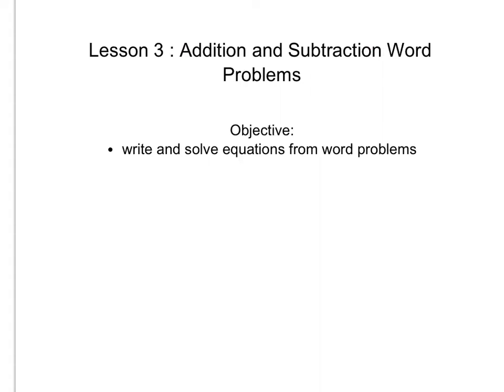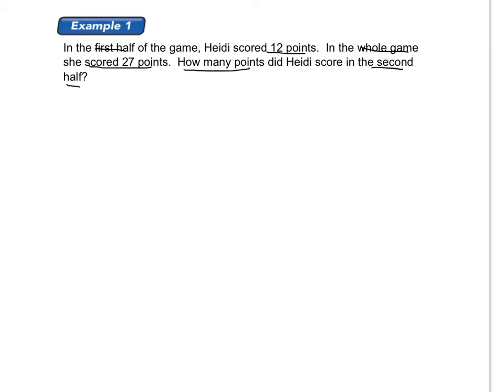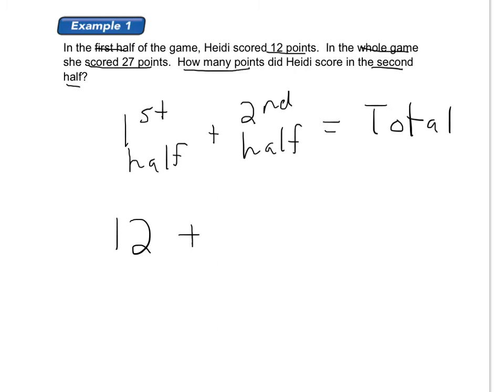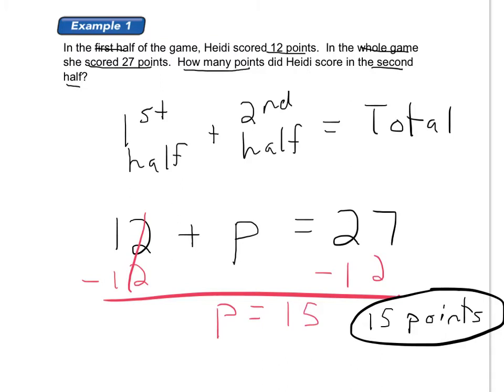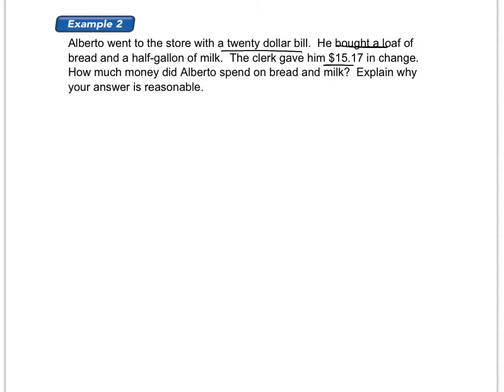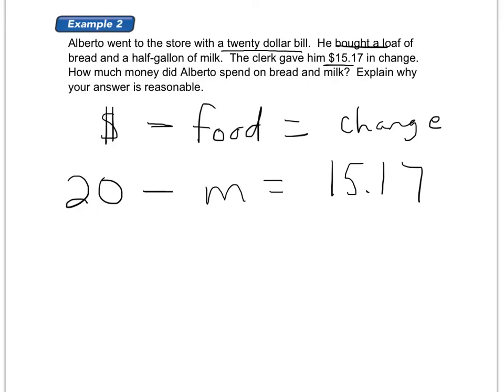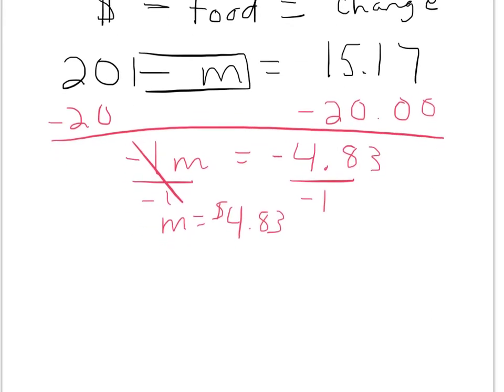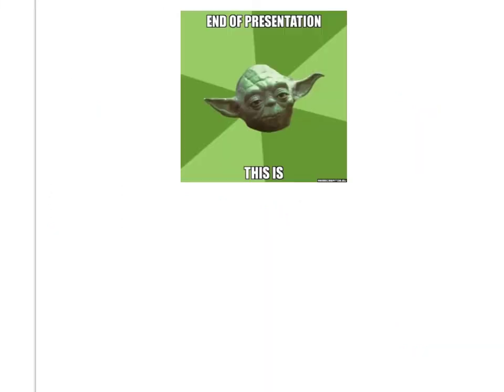Lesson 3 Saxon